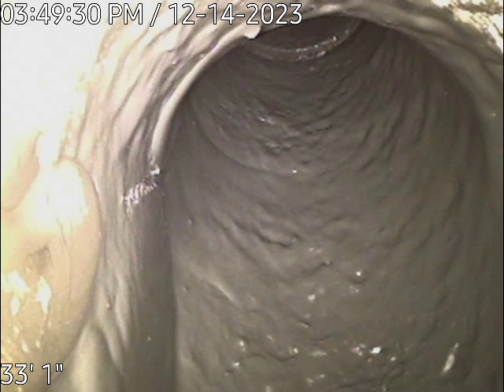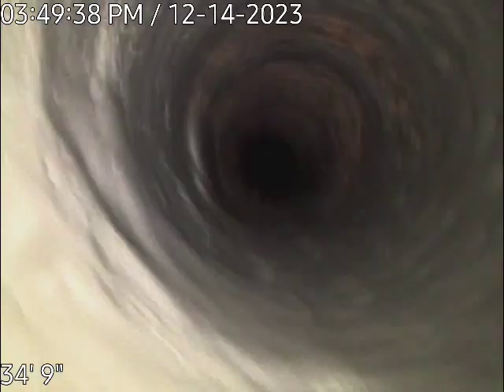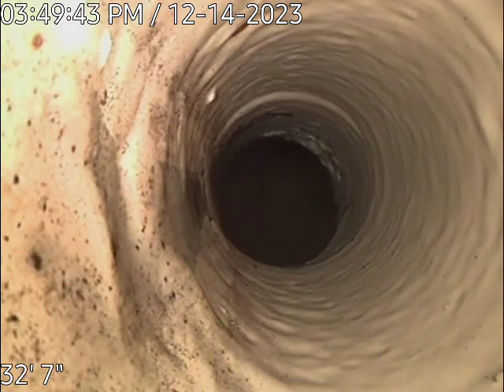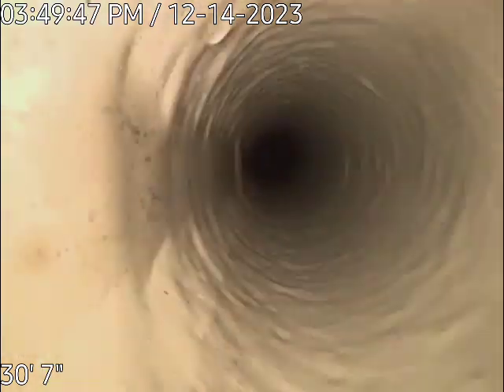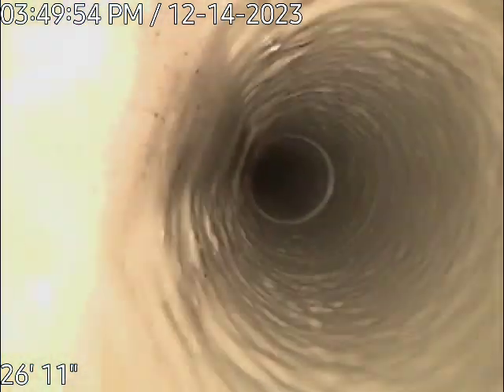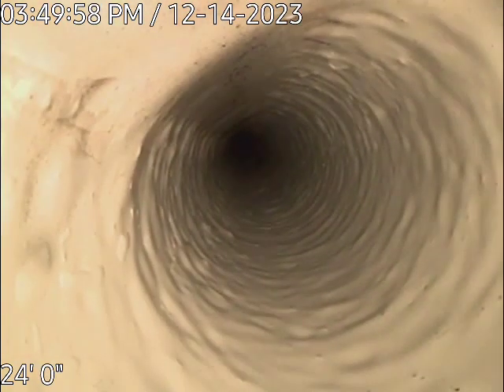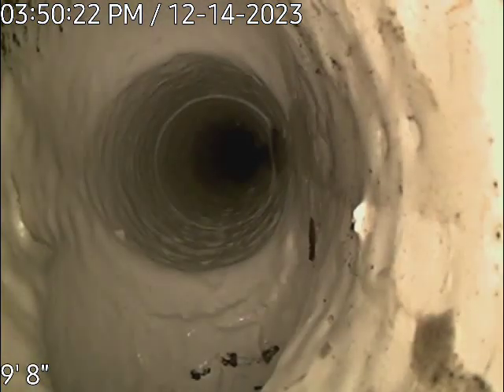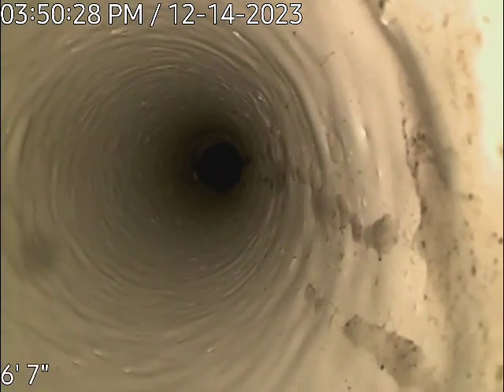7533 McKinley st. Hollywood guestbath